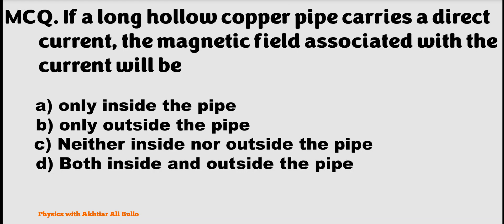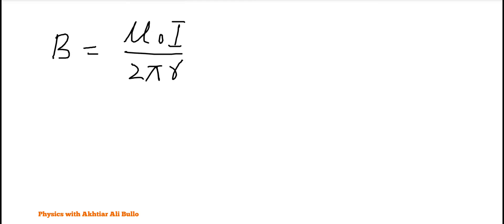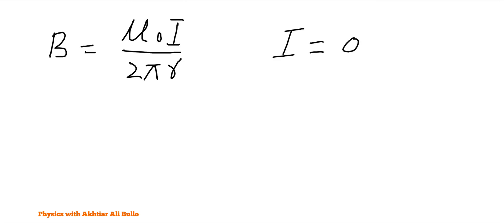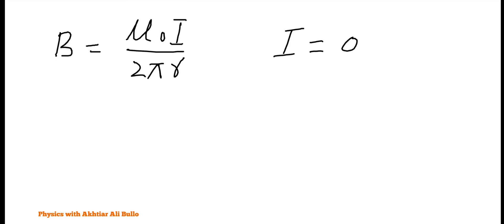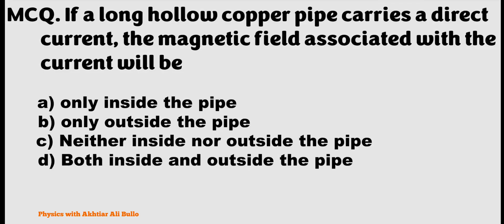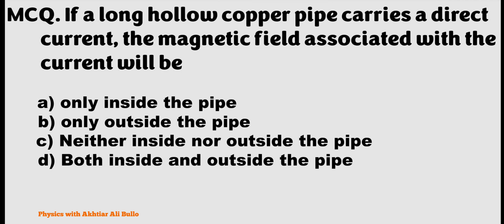If a long hollow copper pipe carries a direct current, the magnetic field associated with the curr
If a long hollow copper pipe carries a direct current, the magnetic field associated with the current will be